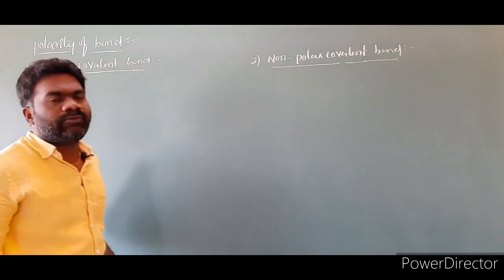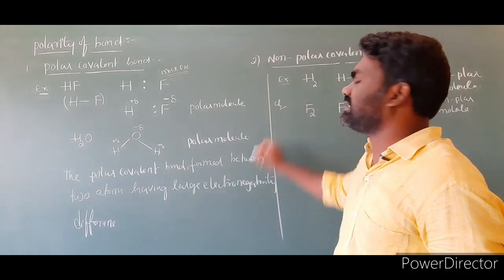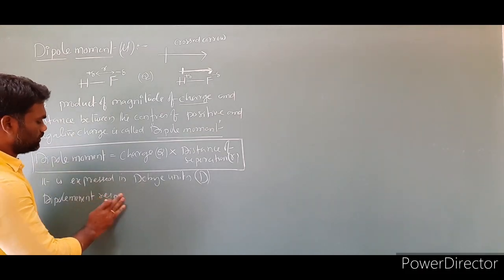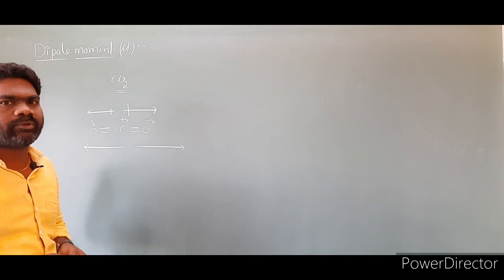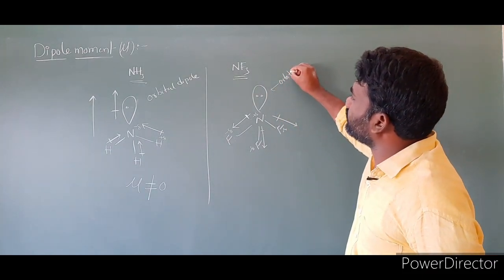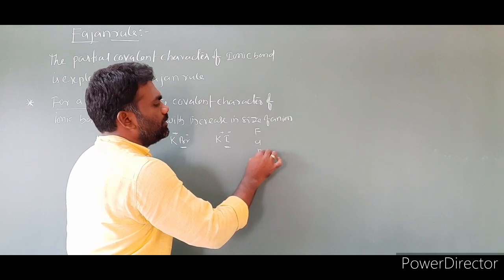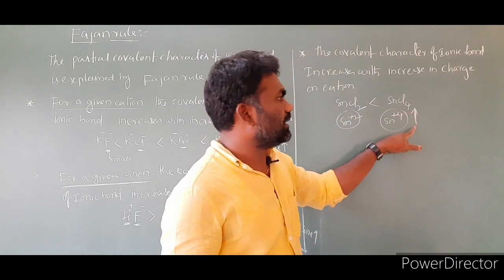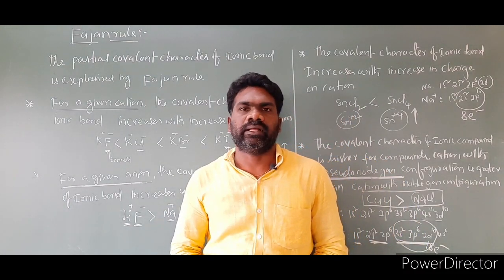Lecture 4.6 Chemical binding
Polarity of bond,Dipole moment and Fajan rule